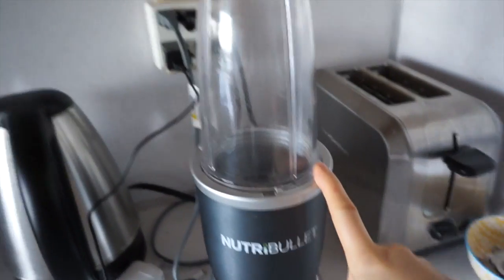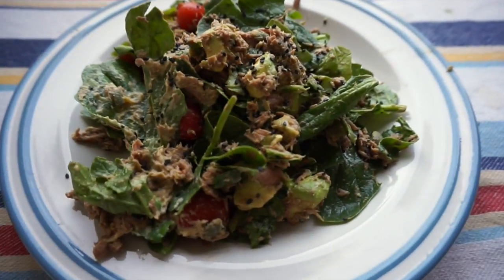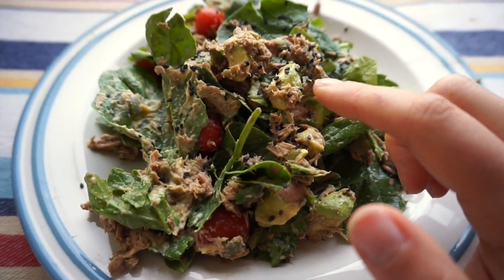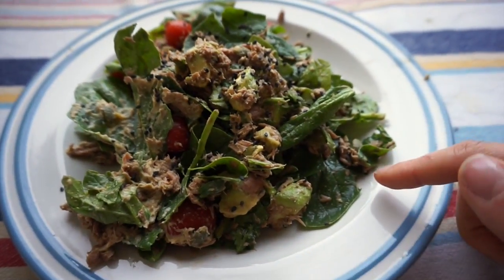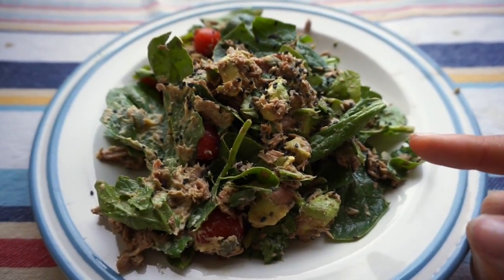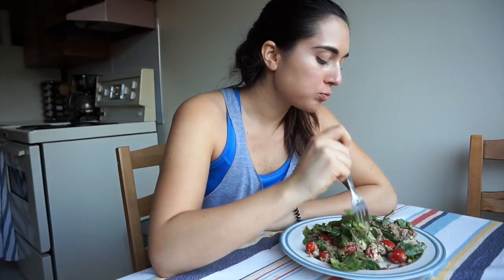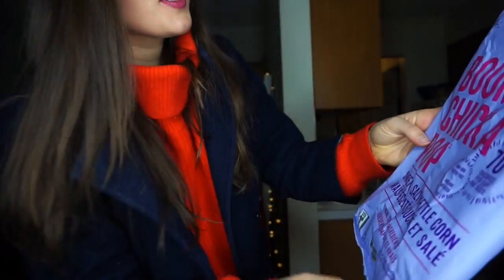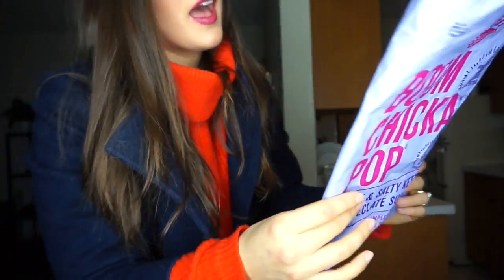WHAT I EAT FOR PCOS+ ACNE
Day of what I eat with PCOS. I try to focus on foods that are full of good nutrients and antioxidants! I don't count calories or macros, but make sure to include lots of greens, fruit, fats, proteins, and complex carbs. Try to find snacks that are savory/sweet but still not too processed!

Video title: WHAT I EAT FOR PCOS+ ACNE
Copyrighted content: Better Days
By: Audiam